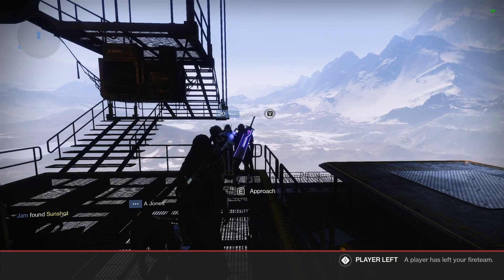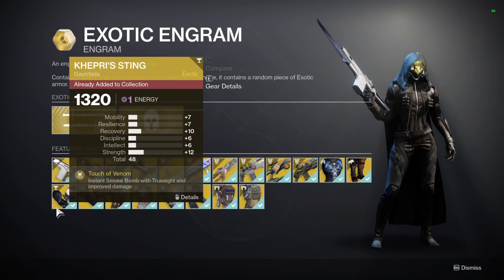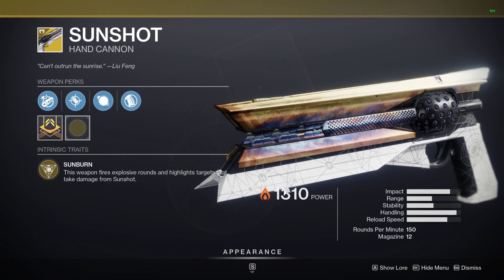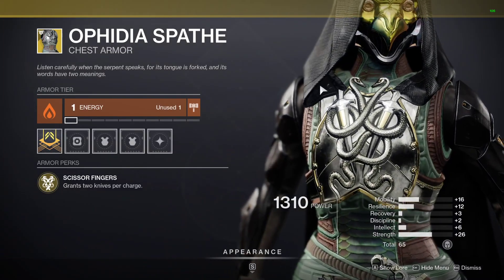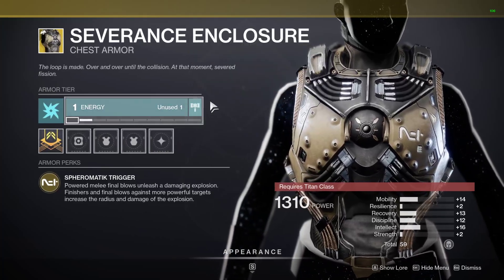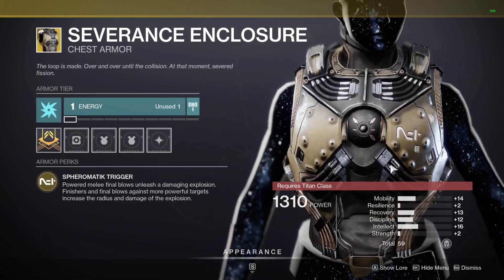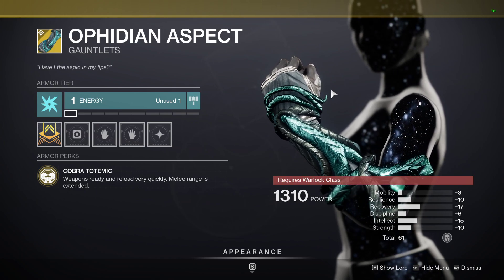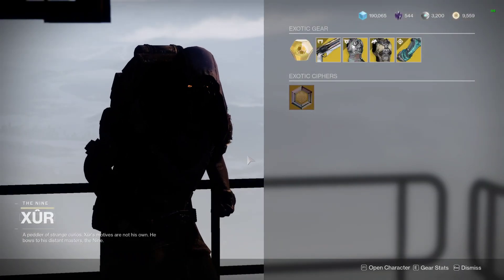Where is Xur? July 16th-20th | Destiny 2 Exotic Vendor Location & Inventory!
Xur Location & Loot July 16th-20th in Destiny 2 Beyond Light - Where is Xur? Exotic Engram, Location & Inventory (Season of the Splicer) Season 14!

LINKS